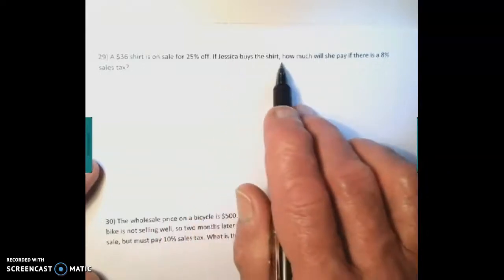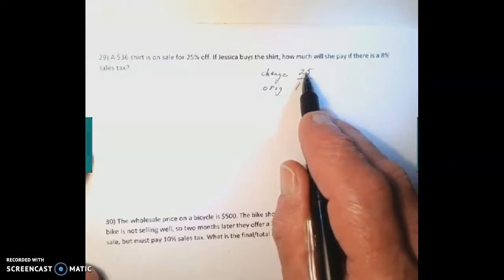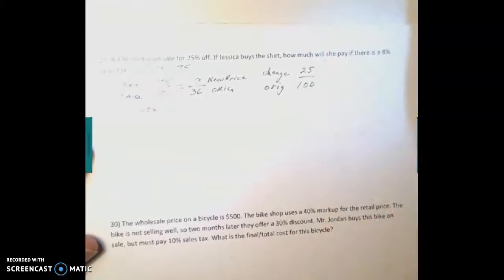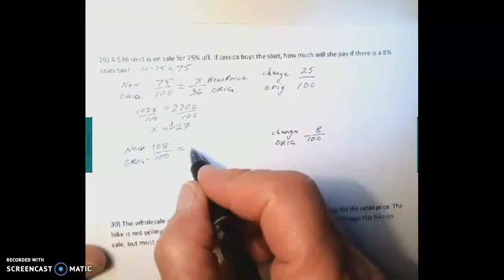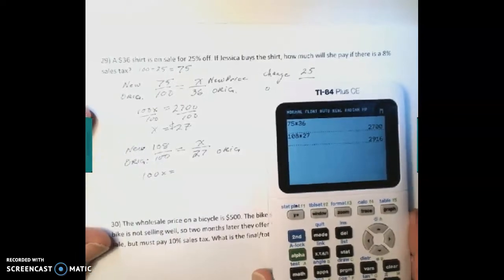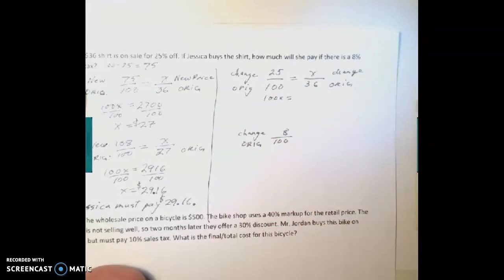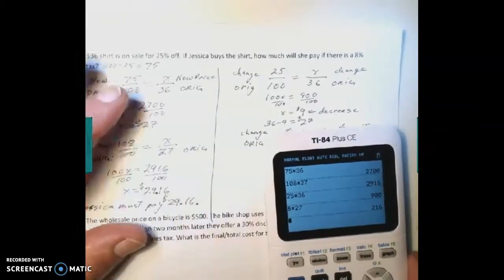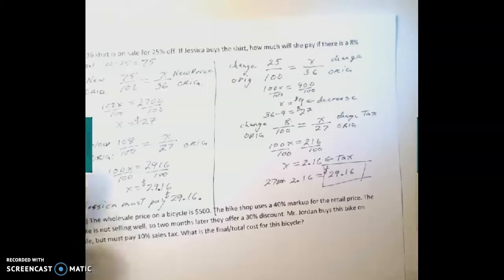Unit 6 Test Study Guide #29